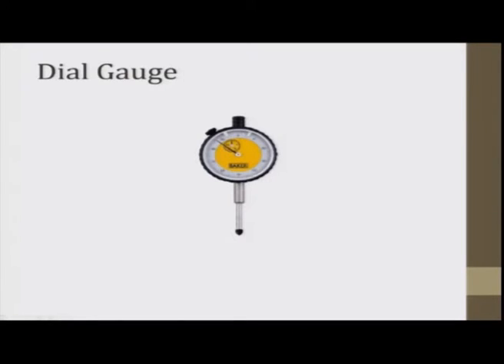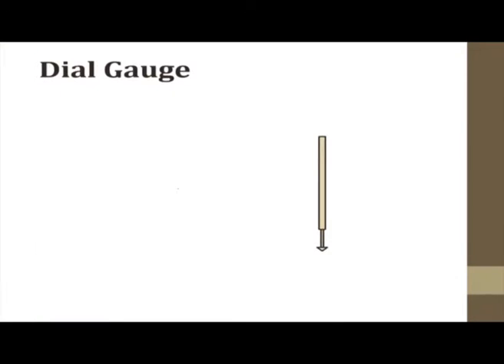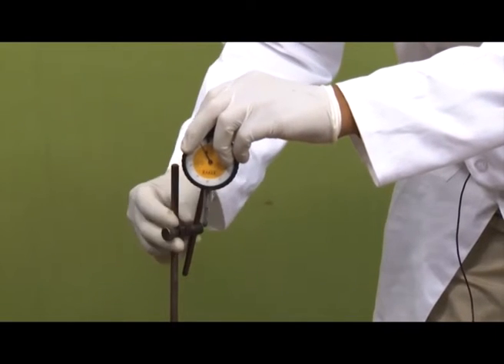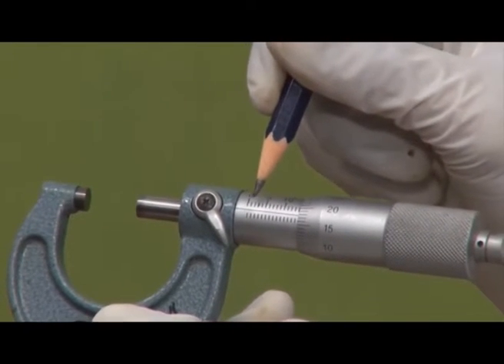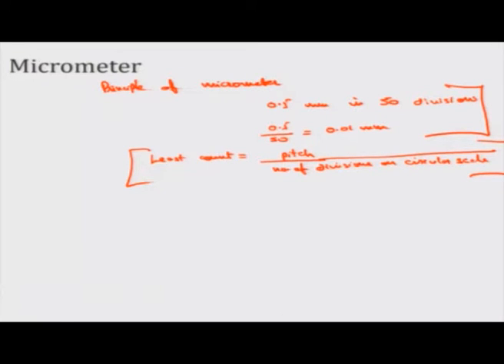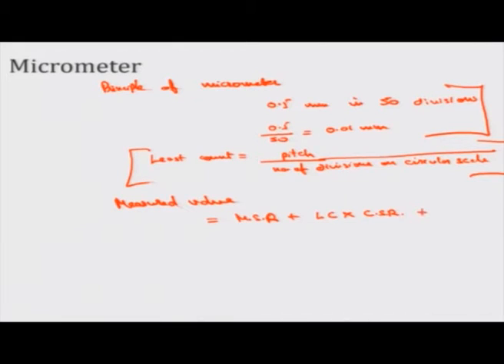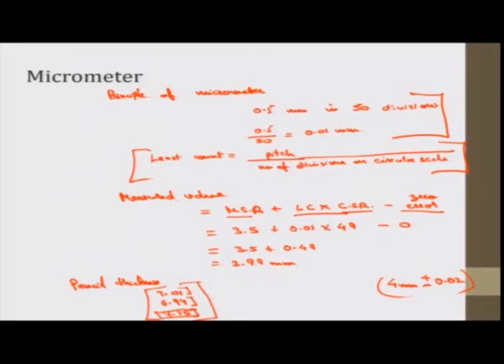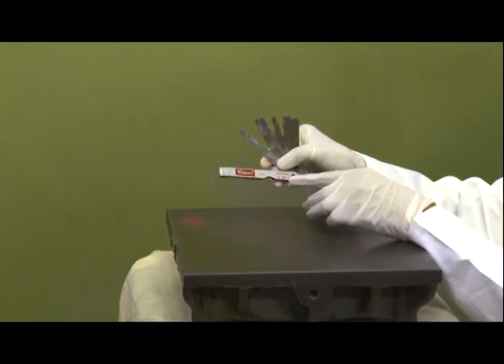Laboratory demonstration:Dial gauge and vernier,micrometer.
Course Name : Engineering Metrology